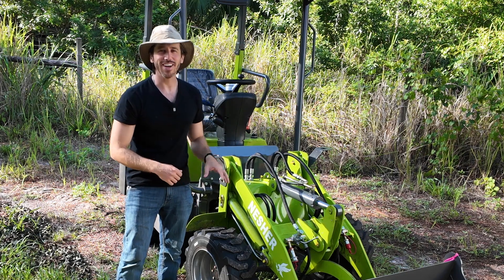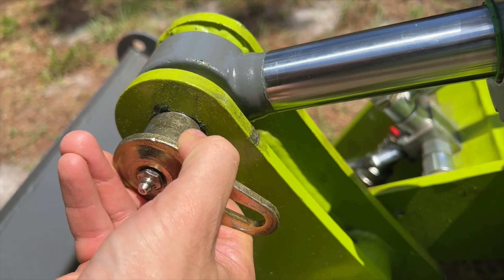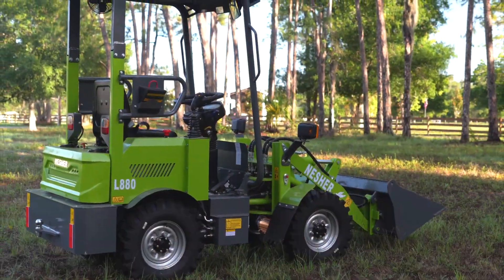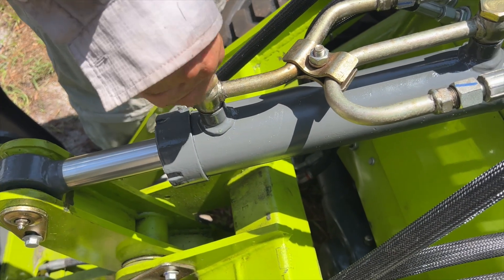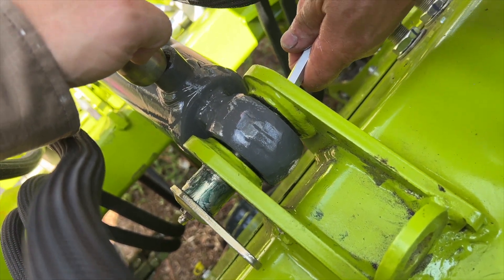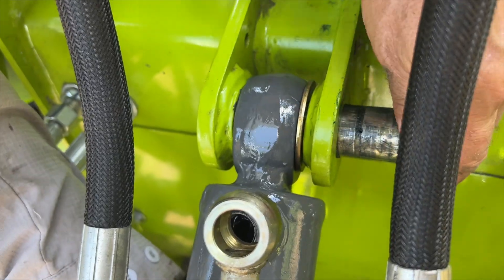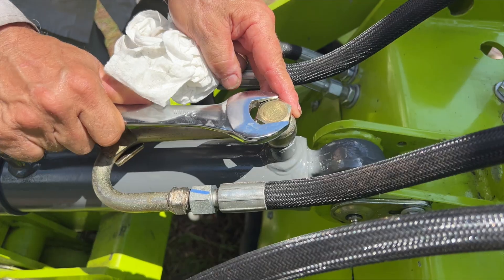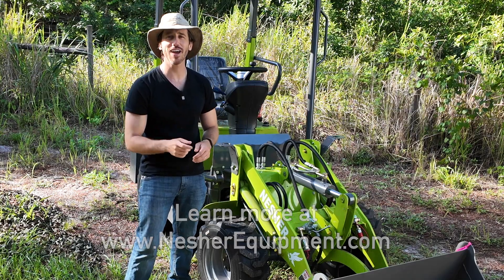Tech Tip: How To Swap A Ram On A NESHER Loader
We've designd the NESHER electric loader line to be easy to work on, even by folks without significant mechanic-type experience. In this technical video, we show how to remove and replace a hydraulic ram on the loader.